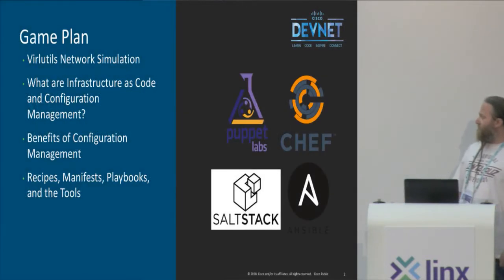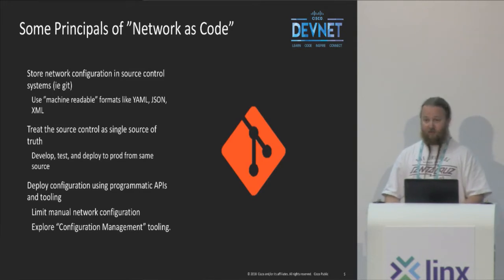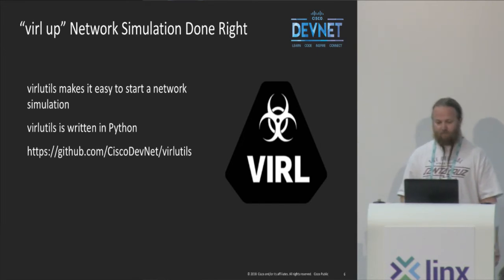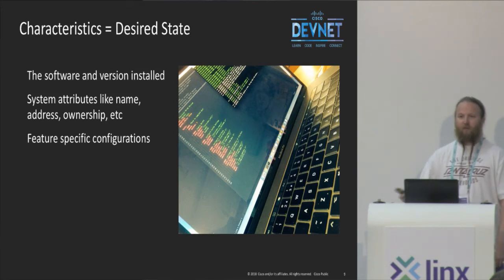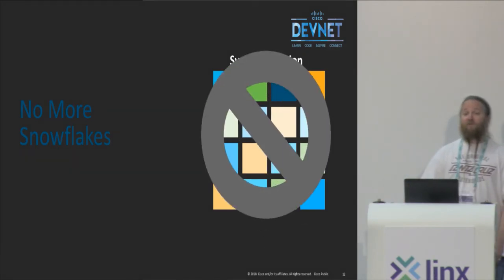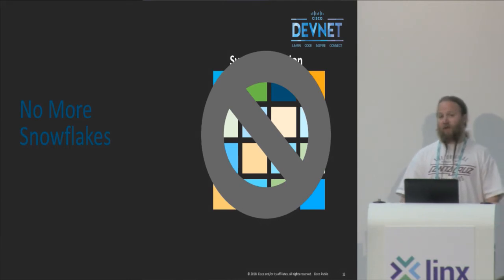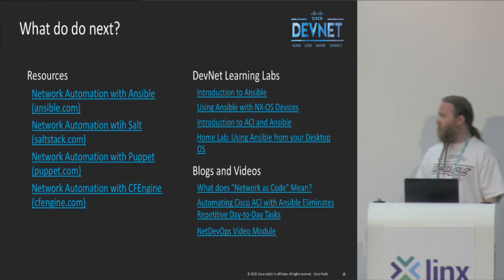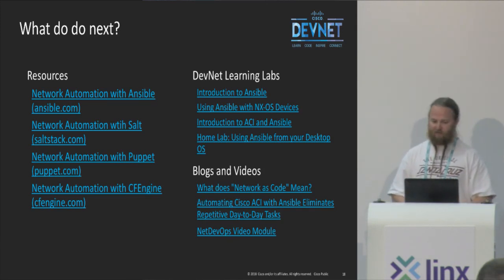LINX102: NetDevOps Style Configuration Management for the Network (Stuart Clark)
Configuration management is not just about backing up configs into source control. Leveraging tools like Ansible, Salt, Chef or Puppet allow you to interact with the configuration of network devices via abstraction and automated framework to save us from the pitfalls of “Finger Defined Networking”. Scripts are a great first step to automation, but they require maintenance and strong programming skills. Configuration Management leverages scripts that are maintained by the community of vendors and OpenSource. With them you provide the configuration intent in a simple and consistent fashion, and the details of implementation are handled by the tooling. In this session we will explore how the same tools system admins are using to manage servers, cloud and applications can be leveraged in the network to foster a DevOps culture across silos in the organisation.